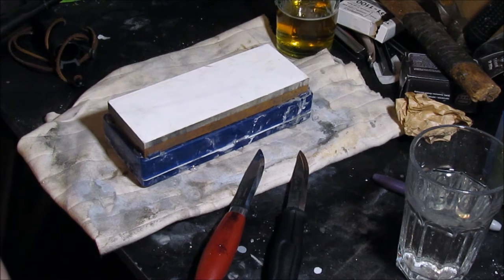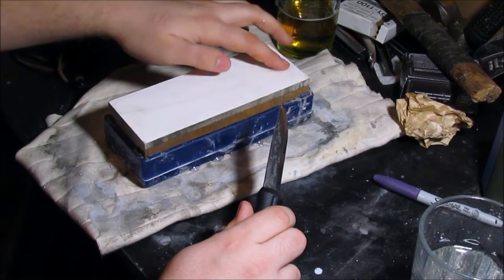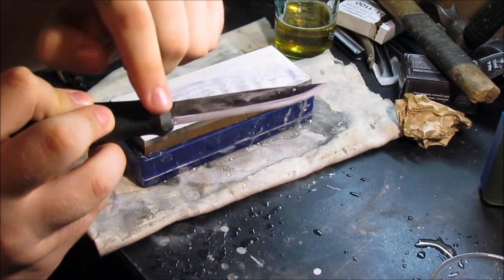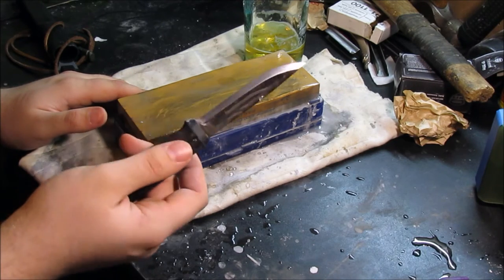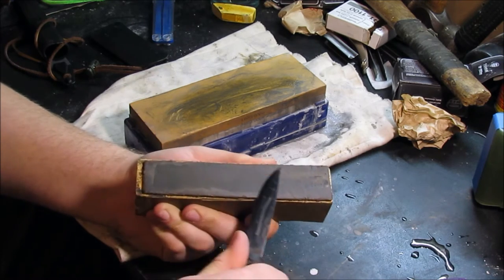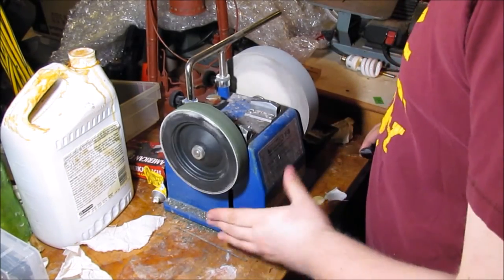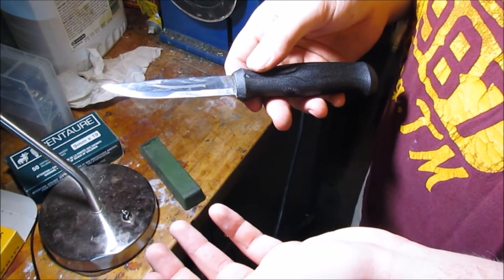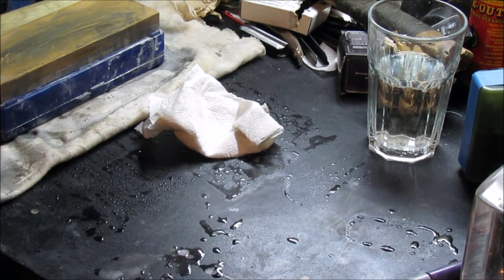How to Sharpen a Full Scandinavian Ground Knife (Mora)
Just a little how too on how I sharpen a full Scandinavian ground knife like a Mora Classic or 510.